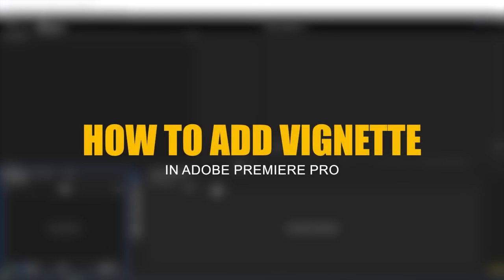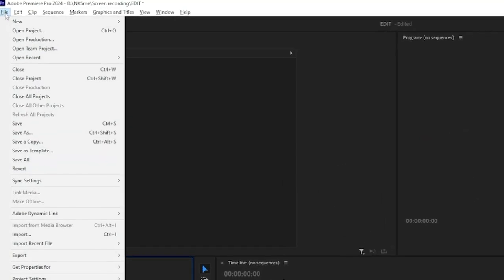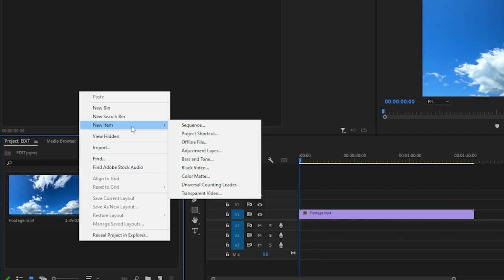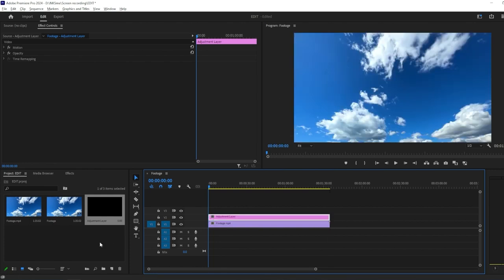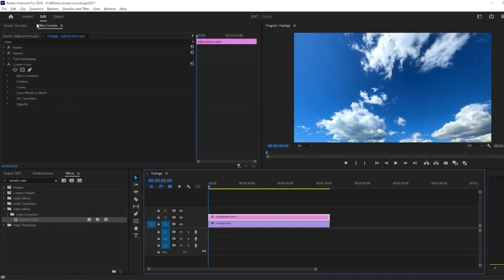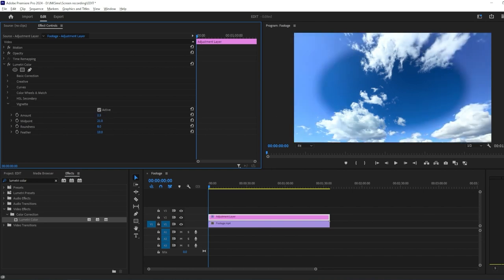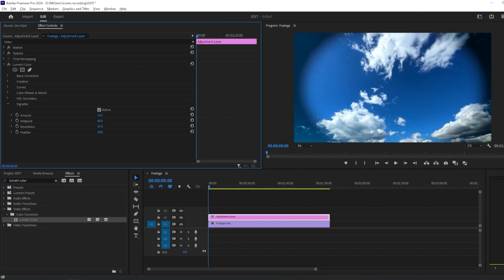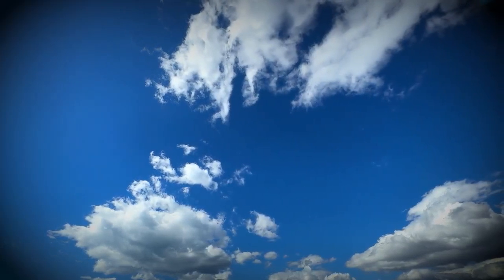How to Add Vignette in Adobe Premiere Pro - Vignette Premiere Pro (2024)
How to Add Vignette in Adobe Premiere Pro - Vignette Premiere Pro?

Enhance your video projects with the classic look of vignetting using Adobe Premiere Pro. Our comprehensive guide dives into the intricacies of how to add vignette in Premiere Pro, offering filmmakers, videographers, and content creators a step-by-step tutorial to apply this timeless effect to their footage. Vignettes can draw the viewer's attention to the center of the frame, add depth, or create a nostalgic atmosphere, making it a versatile tool in your editing arsenal.

Learn the nuances of Premiere Pro vignette creation, including adjustments for intensity, spread, and softness to perfectly match the mood and style of your video. Whether you're aiming to subtly focus attention on your subject or to achieve a dramatic, moody effect, this guide covers everything you need to know about premiere pro add vignette to video and footage.

This Premiere Pro tutorial is designed to empower you with the skills to add vignette Premiere Pro effects efficiently, enhancing the visual appeal of your projects. Discover various methods to create a vignette in Premiere Pro, ensuring you can achieve the desired effect regardless of your prior editing experience. From the basic application of the vignette effect to customizing its parameters for a tailored look, our instructions are clear, concise, and easy to follow.

Additionally, our vignette tutorial includes tips and tricks to enhance your editing workflow, making it simpler to apply and adjust the vignette effect across different projects. Whether you're working on a documentary, a wedding video, or a cinematic piece, knowing how to create a vignette in Premiere, including the latest CC version, can significantly elevate the production value of your work.

Master the art of adding a sophisticated vignette effect to your videos with our expert guidance, and transform your footage into visually compelling stories that captivate your audience.